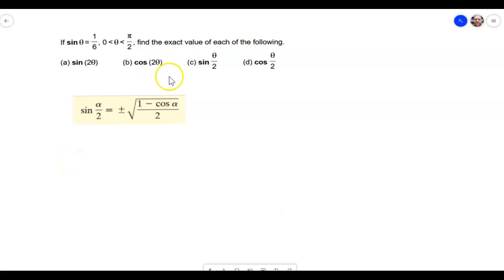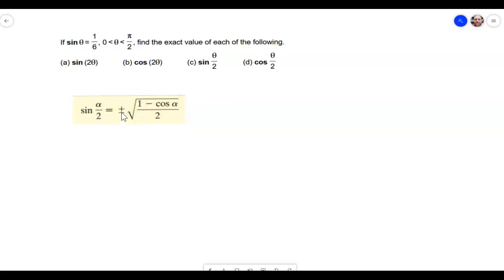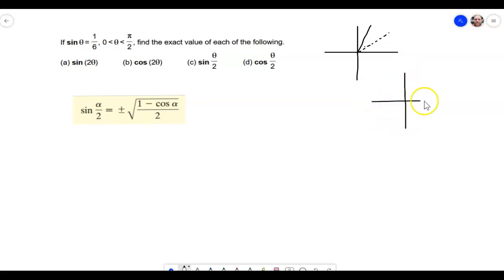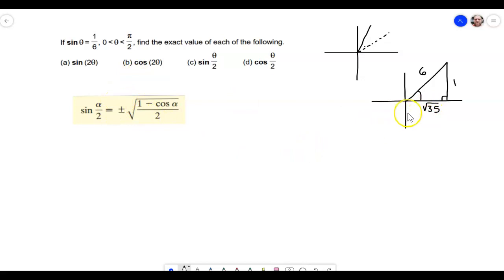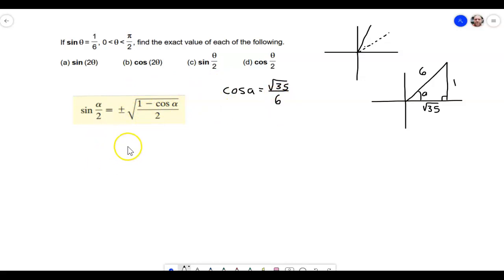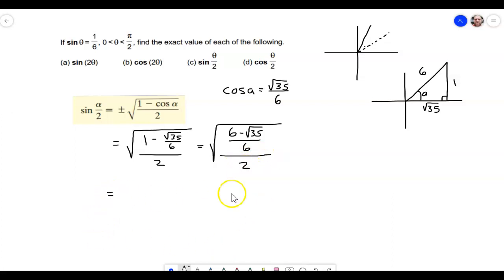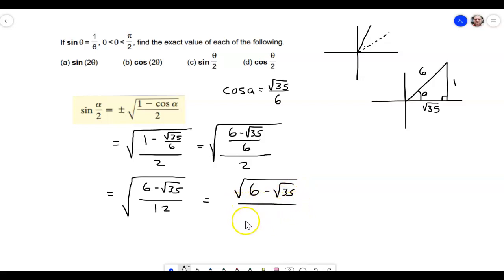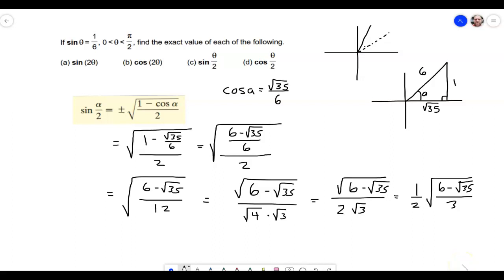MAT172 Section 7.6 Half-angle Formula